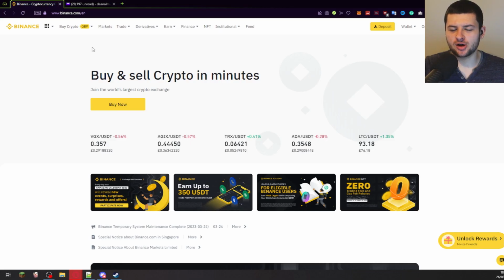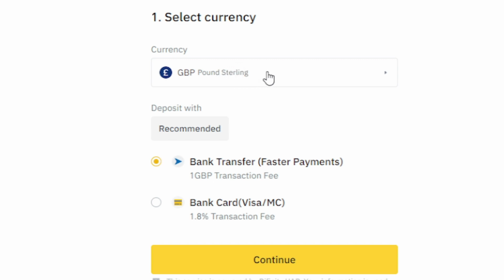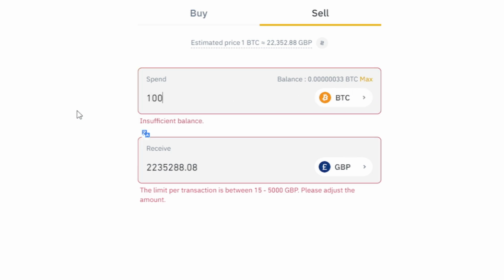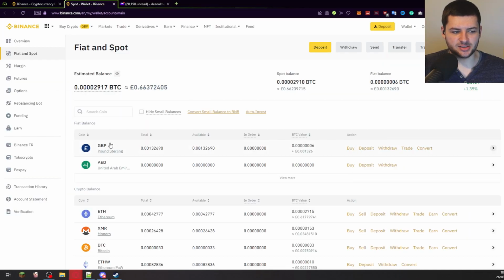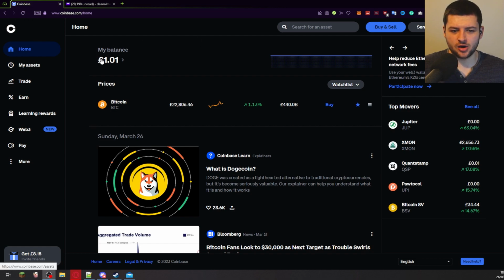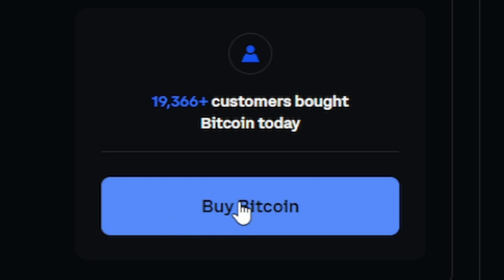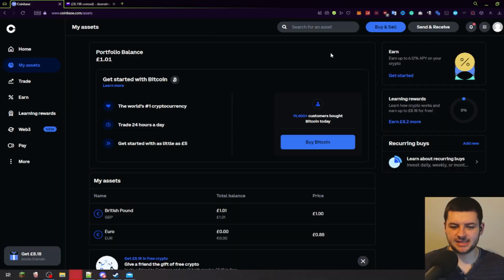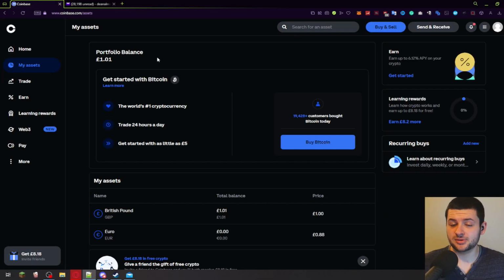Crypto for Beginners: A Comprehensive Guide to Getting Started with Cryptocurrencies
🤑 Learn How to Make $1K Per Day with Dropshipping 🤑 🤑 Learn How to Make $1K Per Day with Dropshipping 🚀 Master the art of buying and selling cryptocurrency with our step-by-step guide for 2023! 📈 Learn how to use Binance and Coinbase like a pro with this easy-to-follow tutorial!

💰 $10 FREE BITCOIN WHEN YOU BUY/SELL Crypto on Coinbase (Check Site Terms)

💰 $100 USDT CASHBACK WHEN YOU DEPOSIT ON BINANCE (Check Site Terms)

Embark on a journey to becoming a successful cryptocurrency trader with our comprehensive video tutorial on buying and selling digital currencies using Binance and Coinbase. Learn the ins and outs of these popular platforms and how to make the most of their features to maximize your returns.

In this video, we'll cover:
How to create an account on Binance and Coinbase
Step-by-step instructions for buying and selling cryptocurrencies on both platforms
How to buy Bitcoin with PayPal, credit card, and other payment methods
A beginner-friendly Coinbase tutorial for navigating the app with ease
Tips and tricks for using Binance effectively and securely
With our Binance and Coinbase tutorial for 2023, you'll gain valuable insights and hands-on experience in using these platforms to buy and sell cryptocurrency efficiently. We'll guide you through the process step-by-step, ensuring you can confidently navigate the world of digital currency trading.

Whether you're a beginner or an experienced trader, this video is your ultimate resource for mastering the art of buying and selling cryptocurrencies on Binance and Coinbase. Equip yourself with the knowledge and tools you need to succeed in the fast-paced and ever-evolving world of digital currencies.

Don't miss out on this opportunity to become a confident and informed cryptocurrency trader.

🎥 MAKE VIDEOS LIKE MINE WITH MY YOUTUBER SETUP:

Timestamps:
0:00 - How it Works & Best Practices
0:27 - Binance Tutorial
5:13 - Coinbase Tutorial
9:08 - SUBSCRIBE!